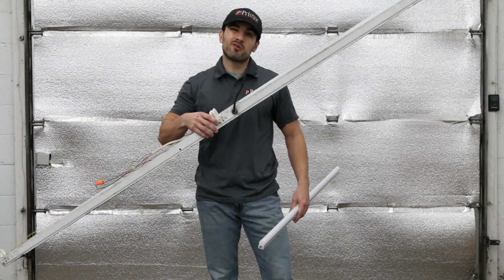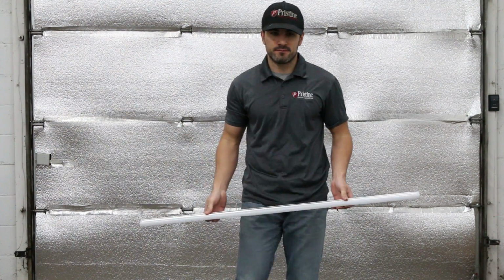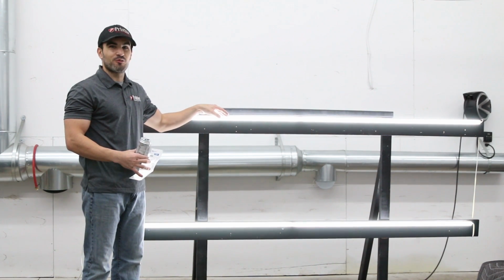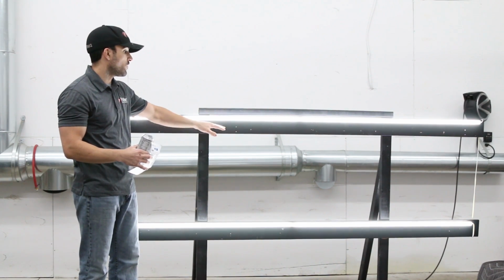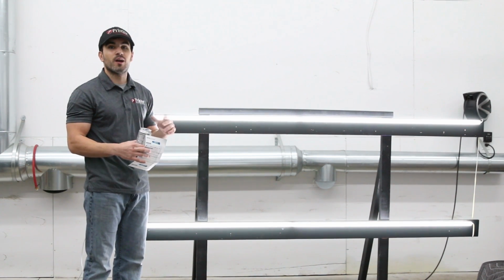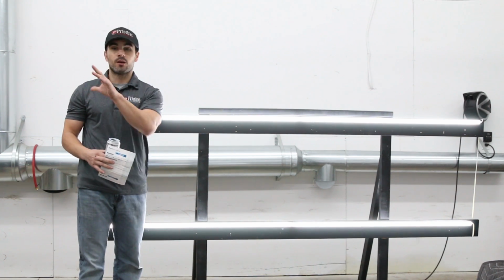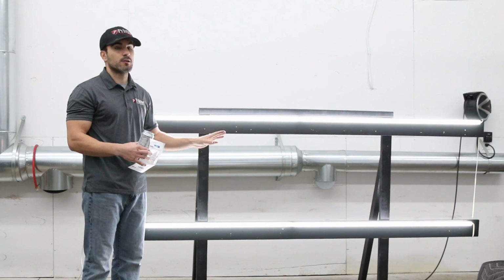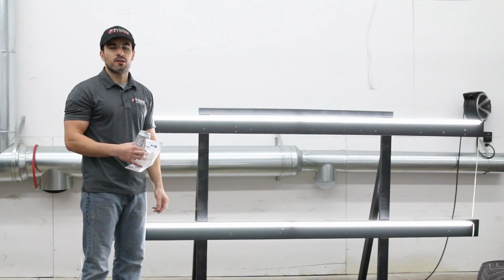Replacing old lights with LED!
Hey Everyone!

Link for T5 LED Light Fixtures

Rode Microphone for DSLR
Microphone wind protector
Canon 70D DSLR
Canon EF 24-105mm Lense
GOPRO Hero5